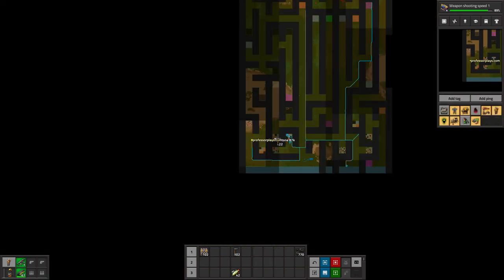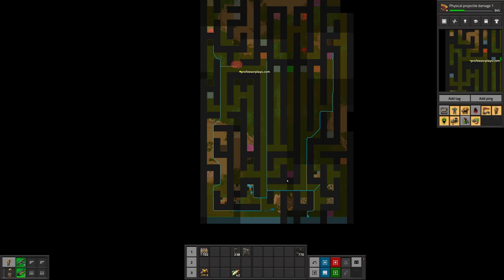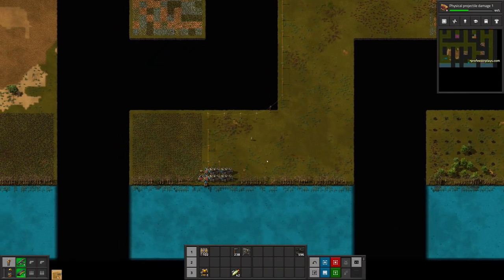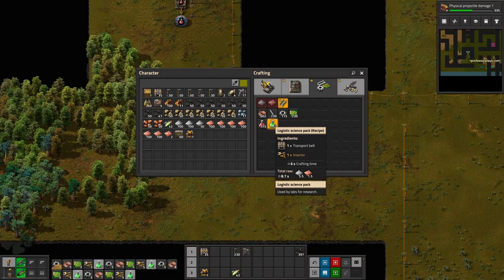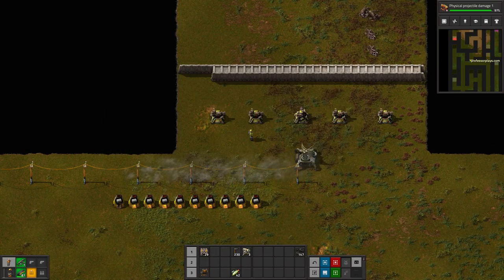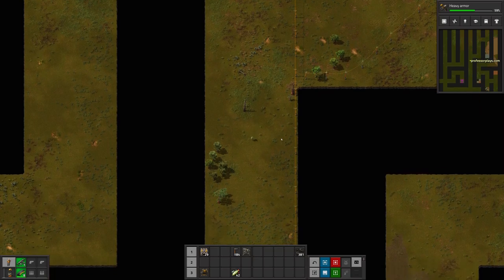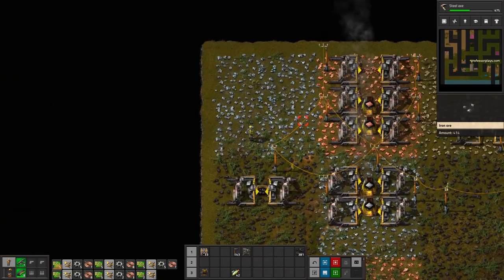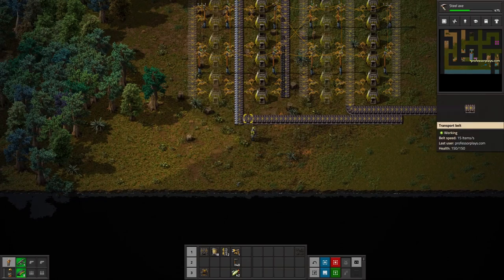Factorio Maze Adventure ep1 Hall of Smelting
A security wall, more radar and setting up smelting in the narrow halls.